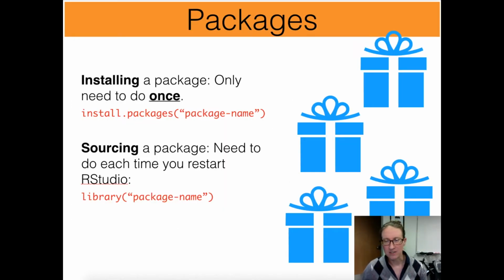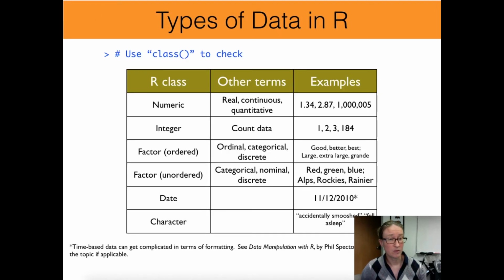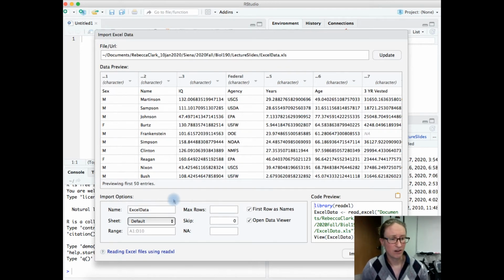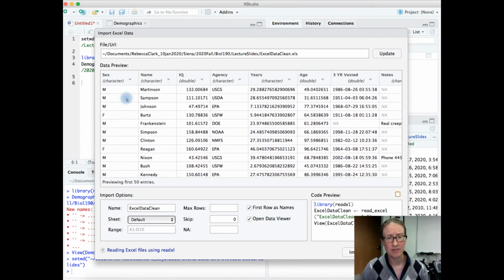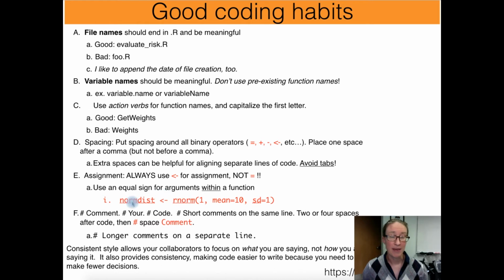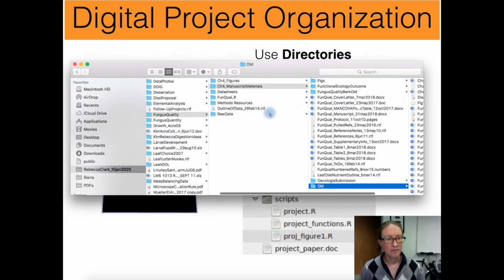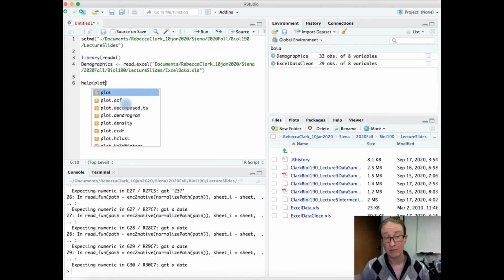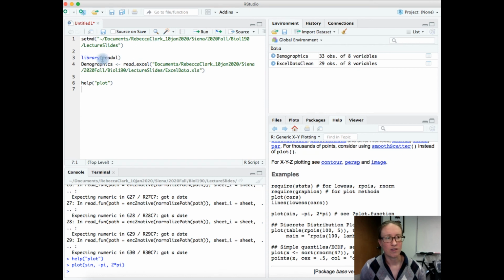Biol 190: Intermediate R Skills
Topics covered:
How packages work
Walkthrough and best practices for importing your own data into R - formatting standards, why to follow them, data import walkthrough
Some basic good coding style habits: conventions for naming files, variables, and functions; code spacing; assignment operators; commenting code
Digital project organization tips for easy file retrieval
Script code organization - useful sections to create
Tricks and techniques for getting help with error messages in R and troubleshooting code that won’t run